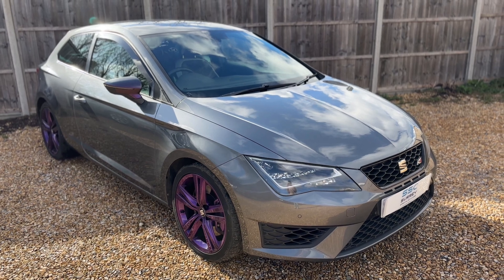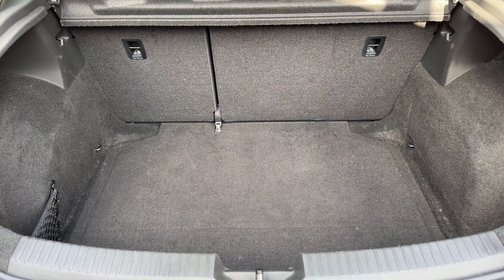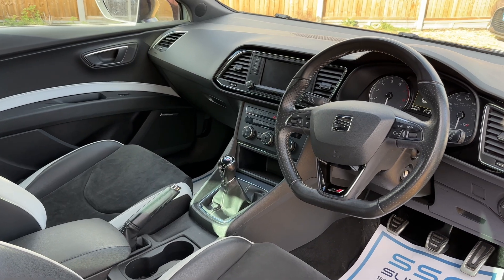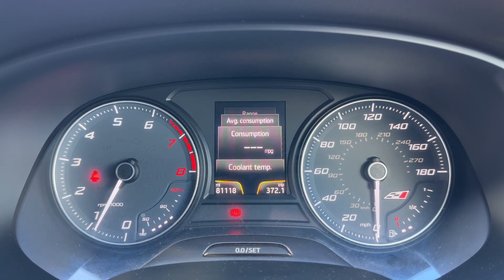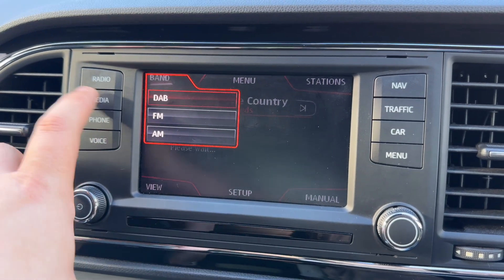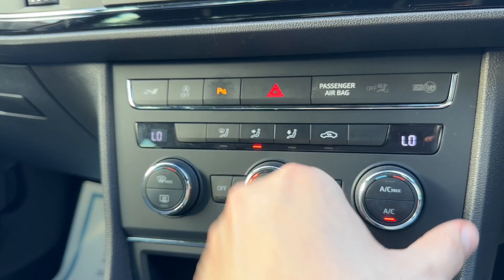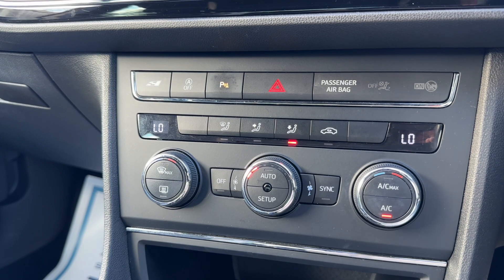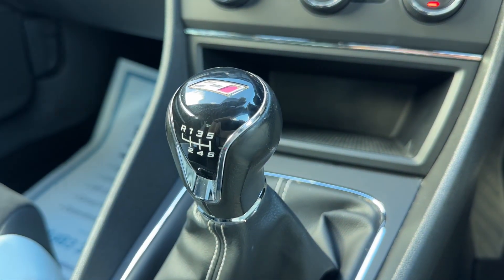Seat Leon MD14CKK